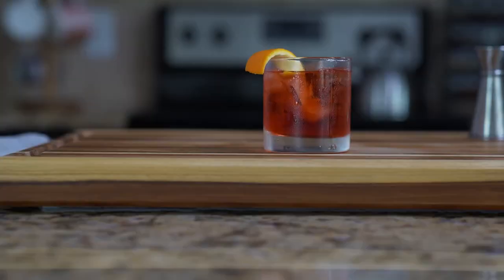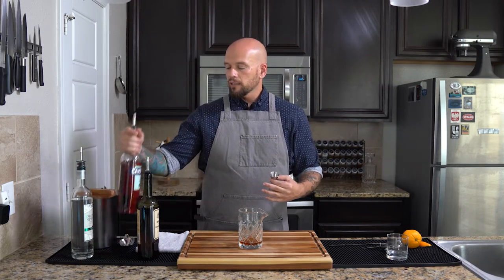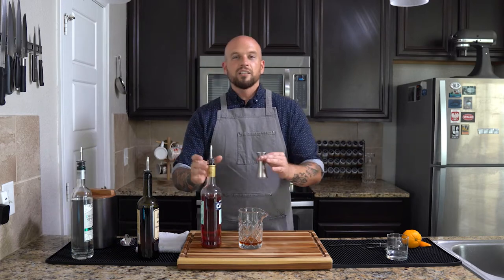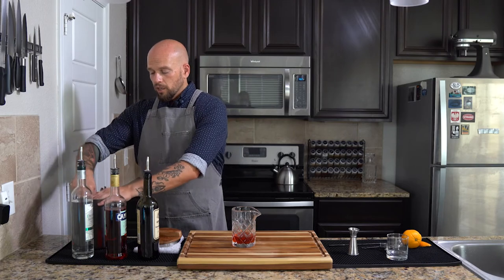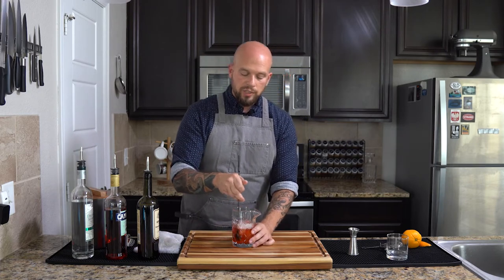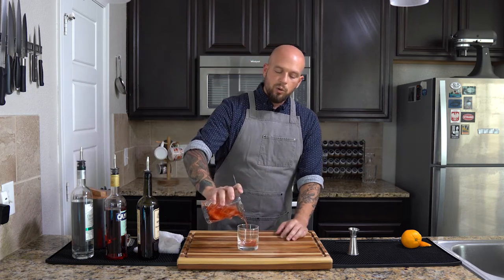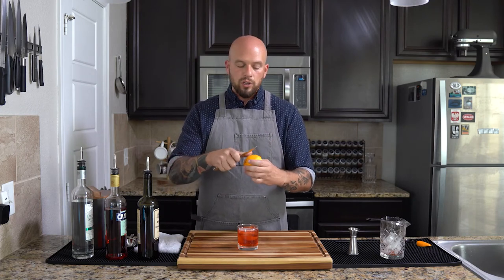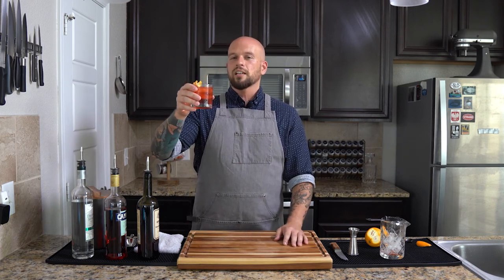Cocktails from Home featuring Chris Norkus - "Ep. 2 - The Negroni"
This is one episode of an ongoing series for an online company built to serve as a sort of "cooking show" for cocktails.